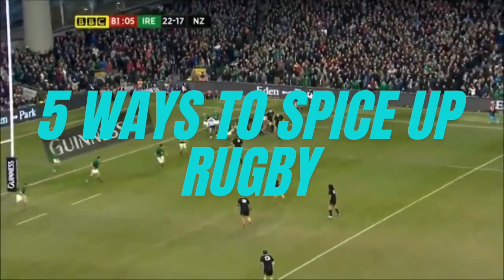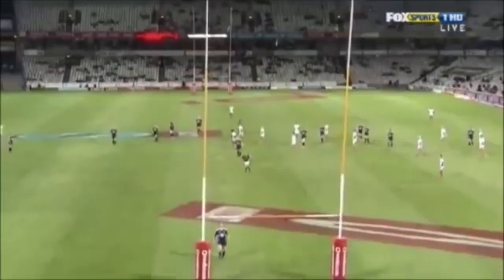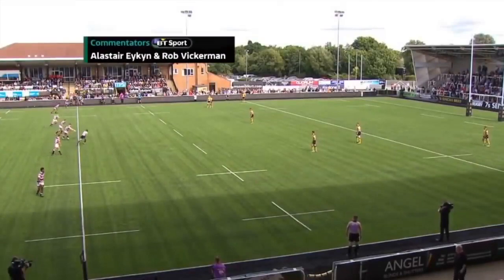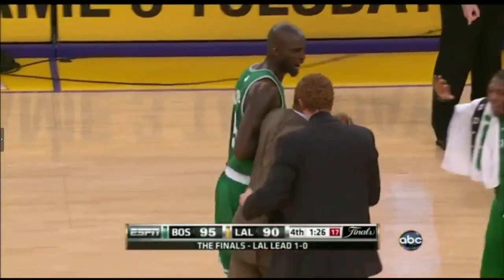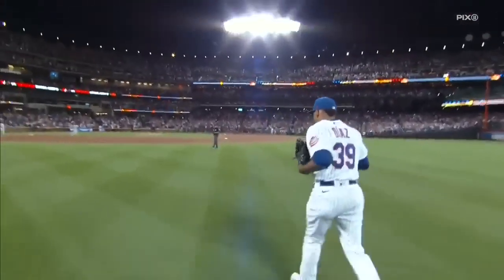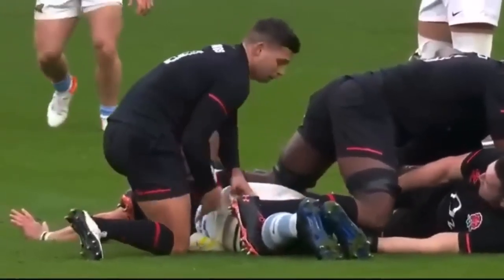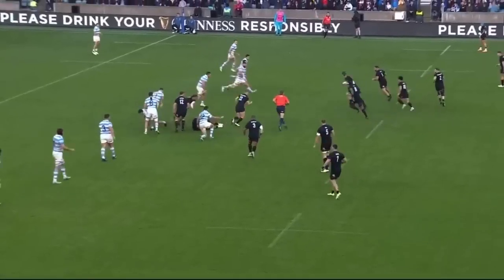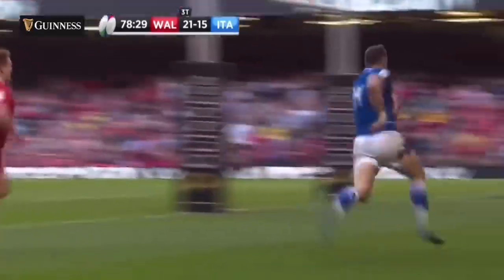5 Ways to Spice up Rugby Union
Let's not kid ourselves sometimes Rugby Union can be a little dull... With all that kicking back and forth and time-wasting *cough cough* Mr Foley. We thought let's look into 5 ways we could spice up union.

The new rules in Super Rugby this year have certainly made the game more entertaining but fans haven't quite come back in hoards as we would have hoped! So with this in mind let us know how you'd spice up rugby!